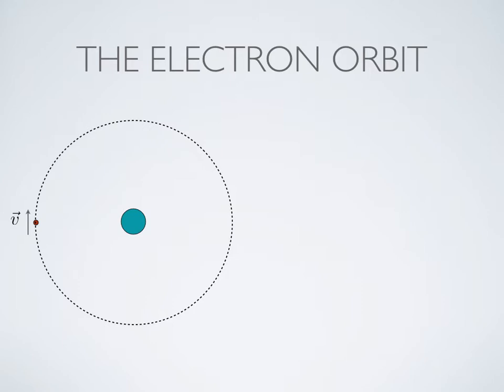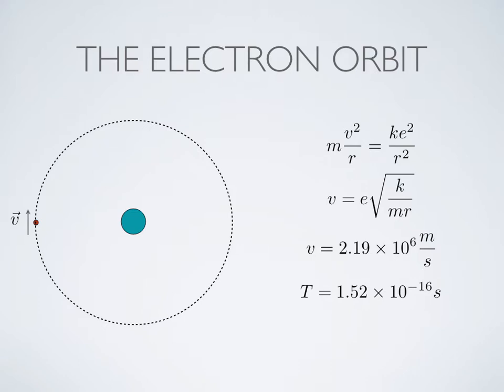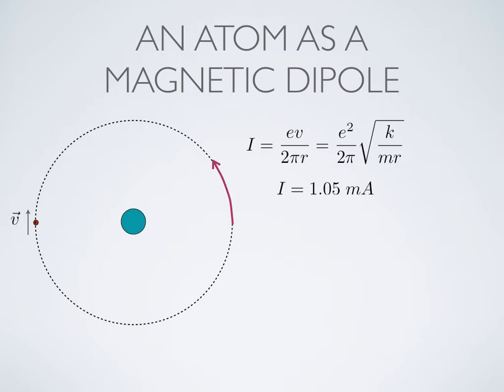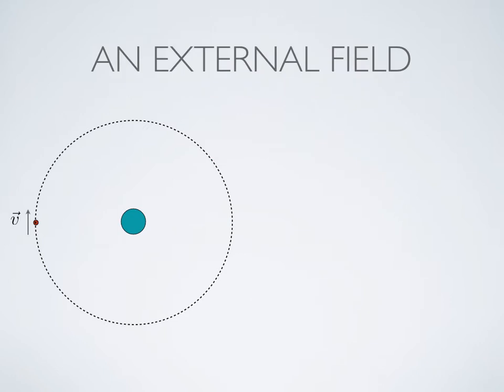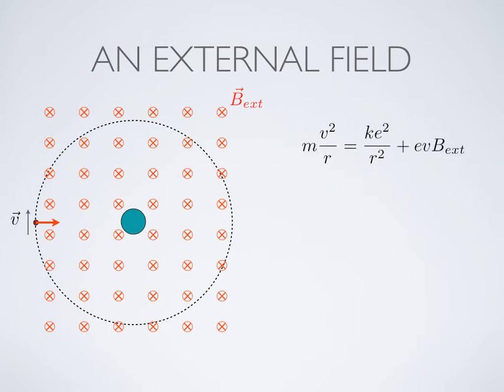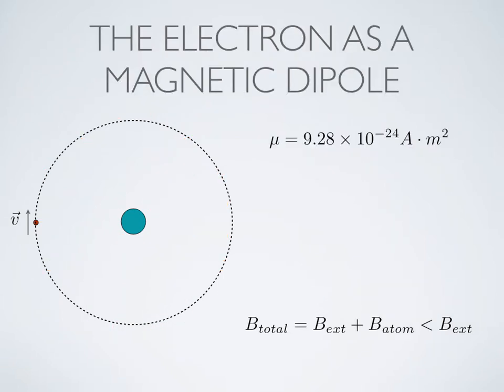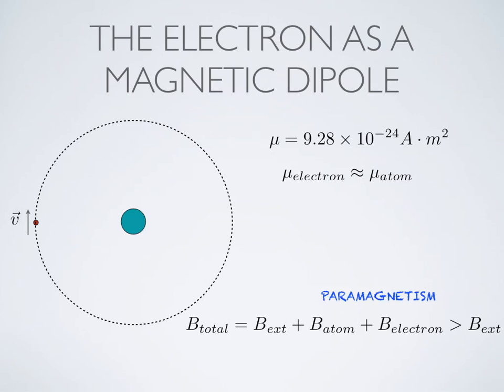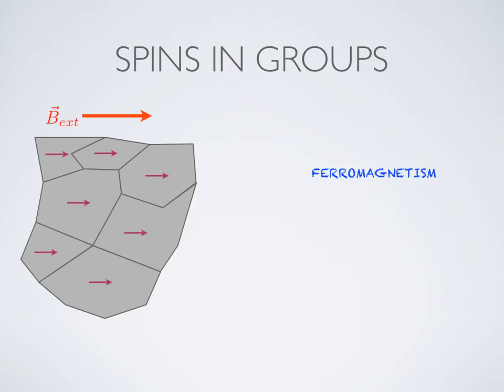250_056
For Monday, 2/25/13
Covers Ch. 28.5-6